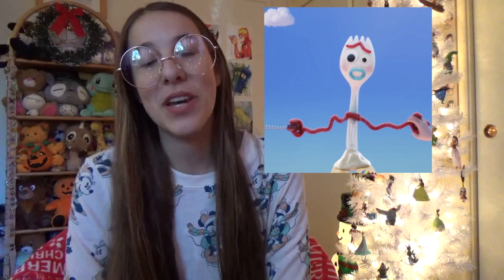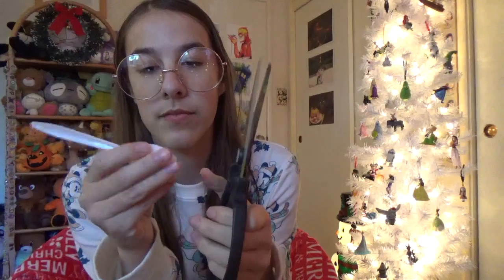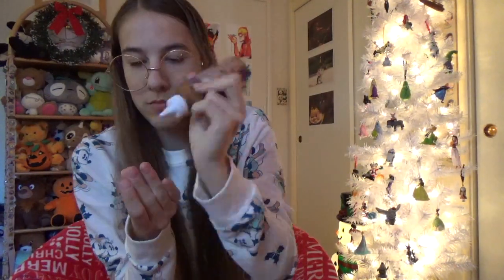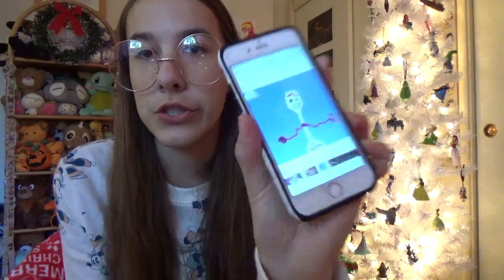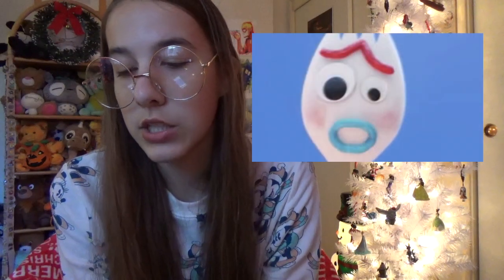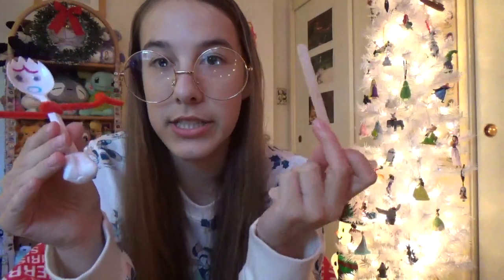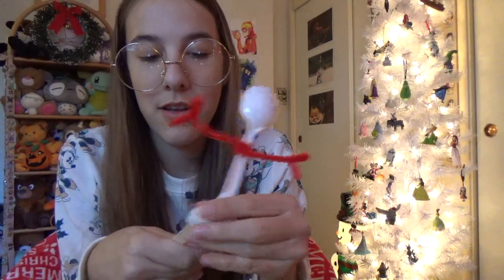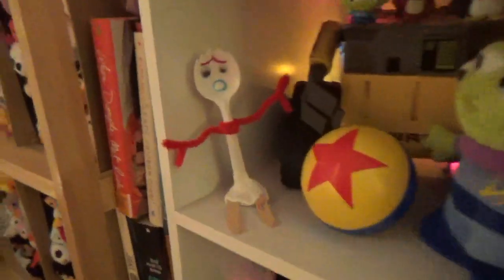DIY Forky from Toy Story 4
Make your own Forky (I call him Sporky in this video cause that makes more sense)
This video is made in a vlog style, but I assure you it works out in the end.
Materials- glue, scissors, spork or spoon, red pipe cleaner, white clay, rainbow sticker, popsicle sticks, different sizes of googly eyes, red sharpie, blue sharpie